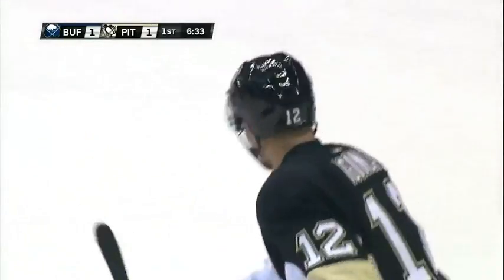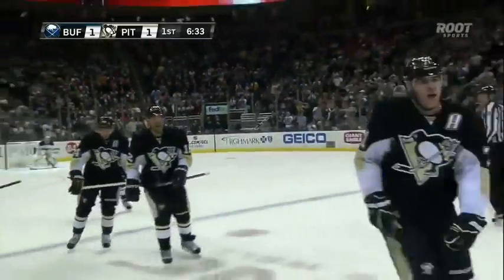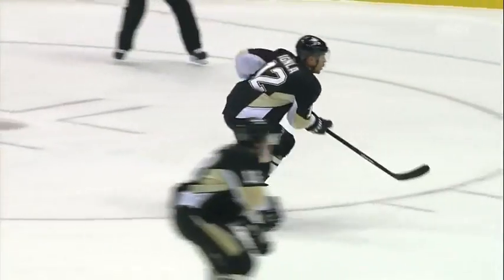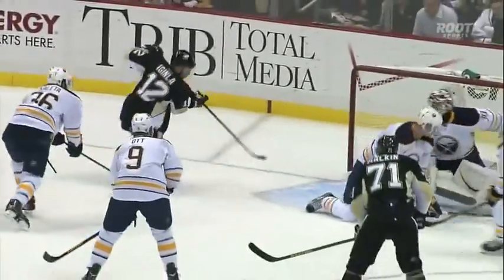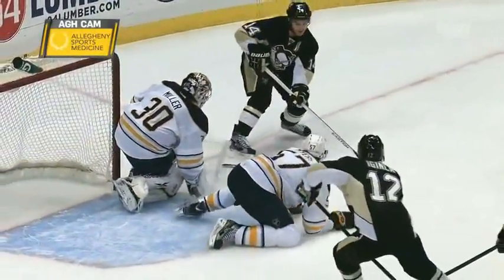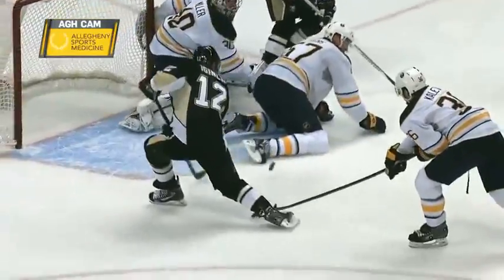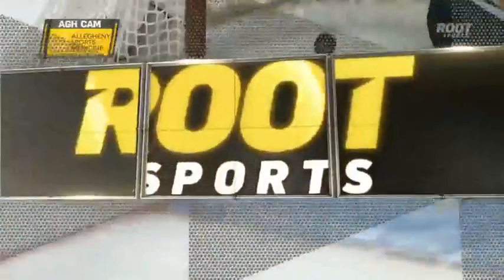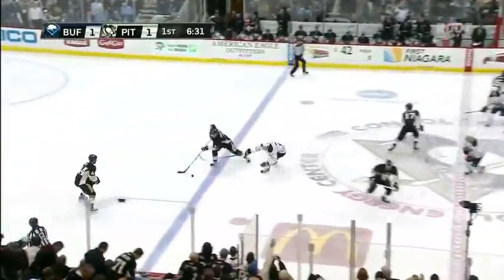Jarome Iginla's First Goal with Pens April 2 2013